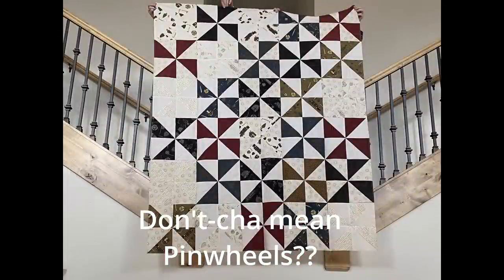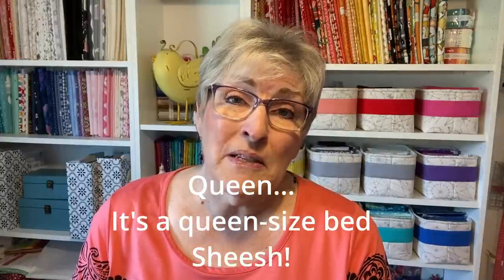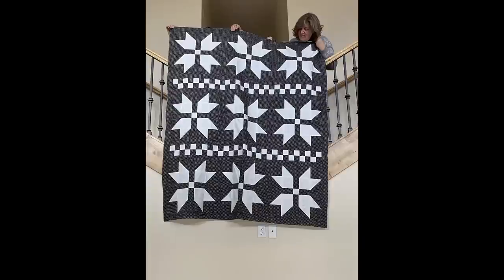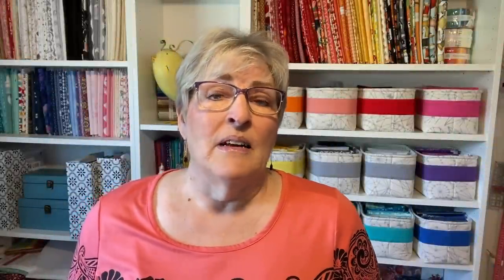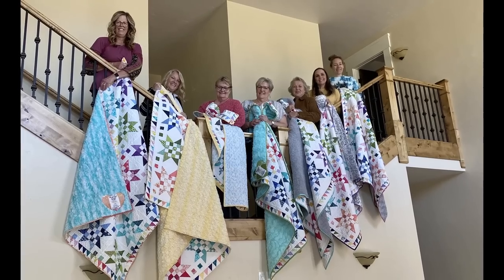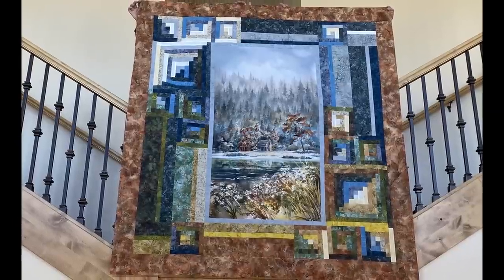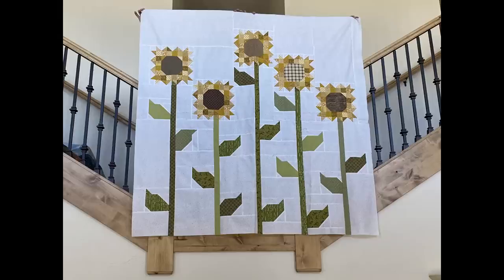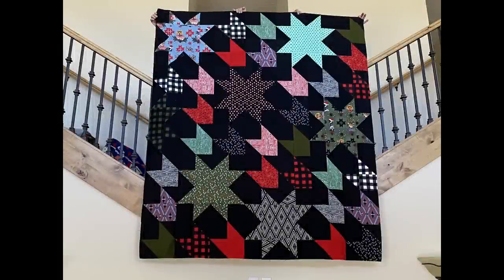Two, Quilt Finishes From My Retreat, Plus a Whole Bunch More!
sisterchicksquilting I promised and delivered with these two quilt top finishes...AND...I add a;; the pictures of everything that my retreat group finished at retreat last week. This is a fun and I hope inspirational, pullout your kitchen timer and lets get those tops finished!!!

You will also find my longarm pricing and pictures of my work on my website. I would love to finish and enhance your quilt!